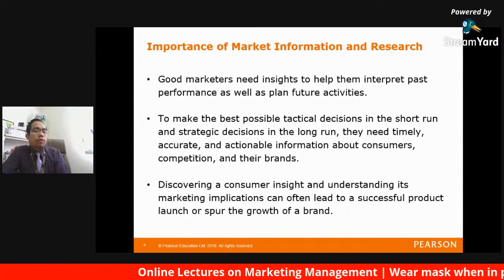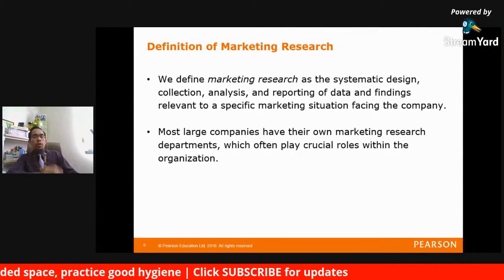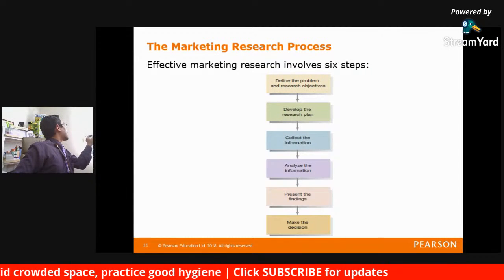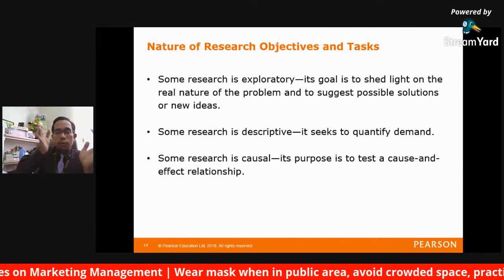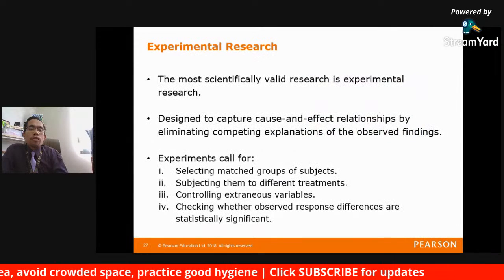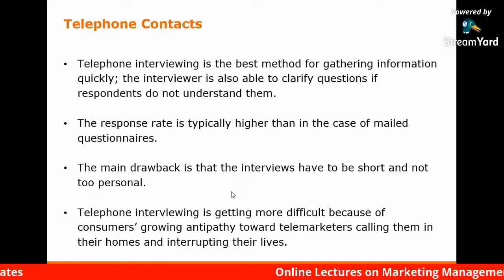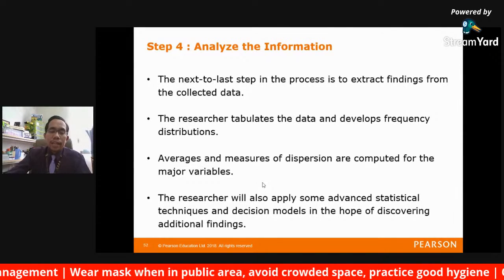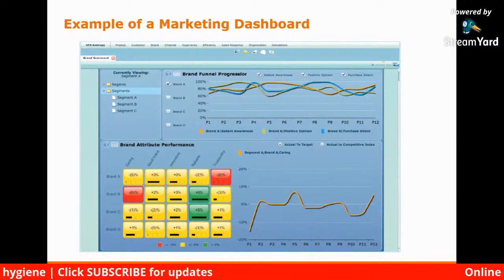Conducting Marketing Research